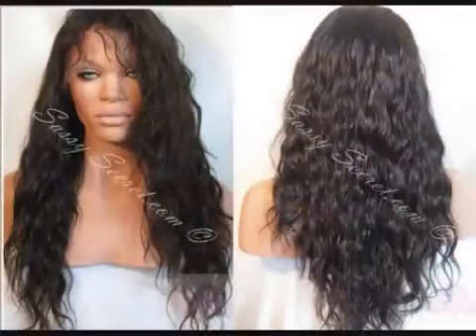Sassy Secret Custom Lace Wig *Sabrena*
Sabrena* is made if 100% Indian Remy hair curled to a Spanish wave.

Hair color: #6/27
Density: Light to Medium
Length: 18"
Hair Texture: Indian Remy Silky